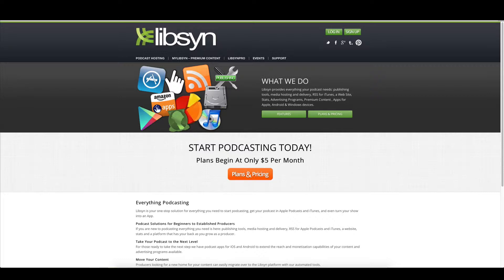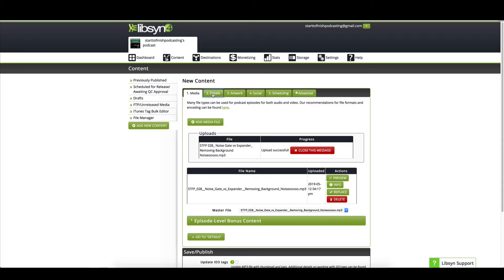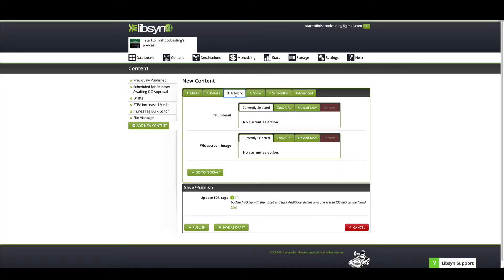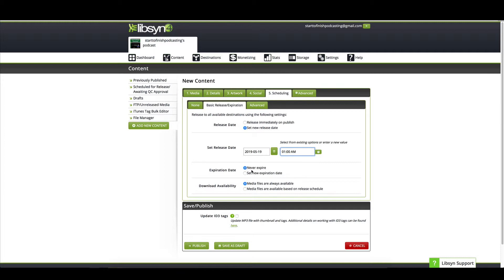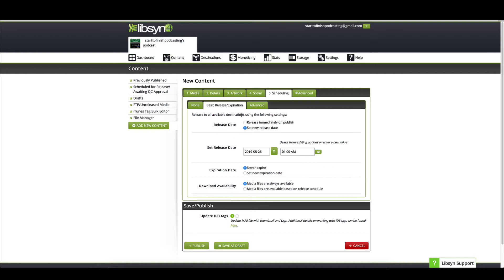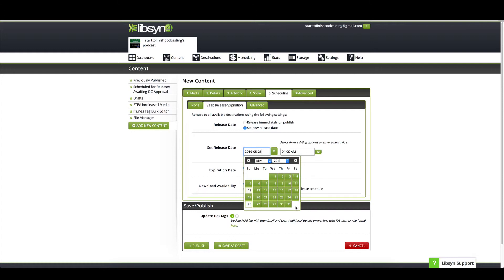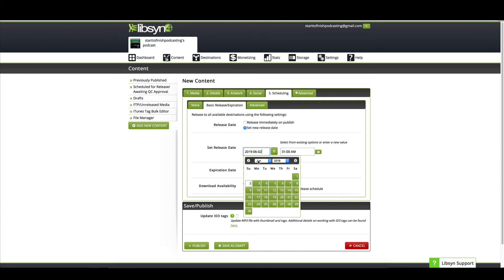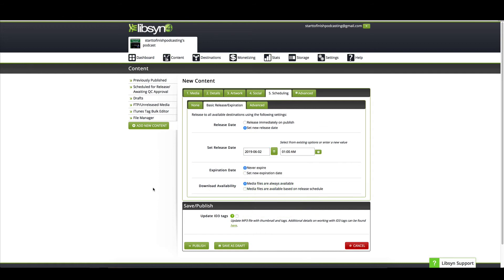Scheduling Your Podcast Releases With Libsyn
What good is batching your podcast episodes if you still have to come back and publish them?  If you batch your podcast episodes you might as well schedule them to publish and release when you want them to.  You can have them scheduled to release every week, every month, every day every two weeks or whenever! In this episode I show you how to schedule your podcast episodes with Libsyn so once you schedule your episode releases you dont have to worry about it.